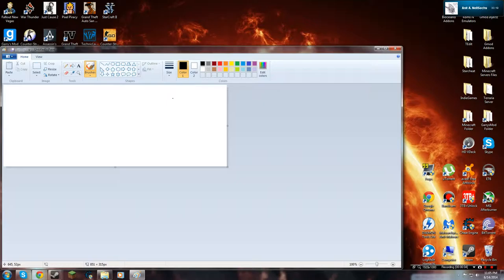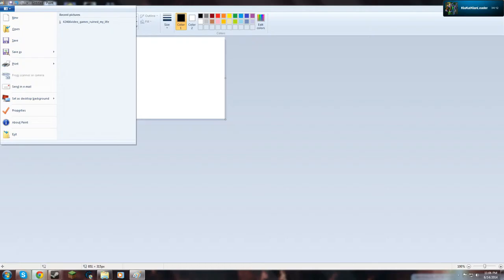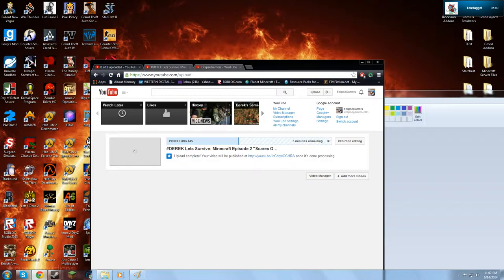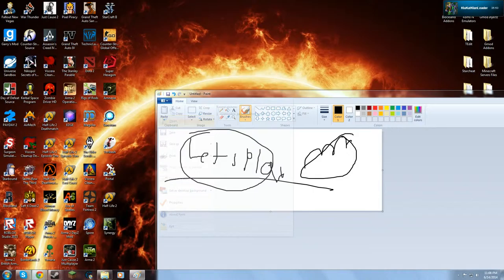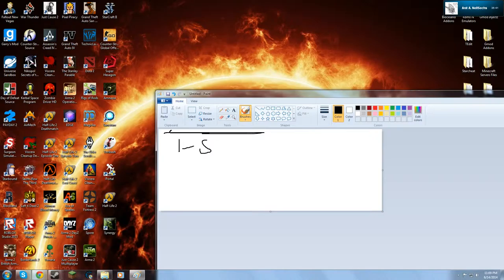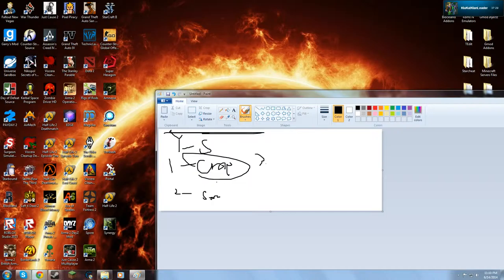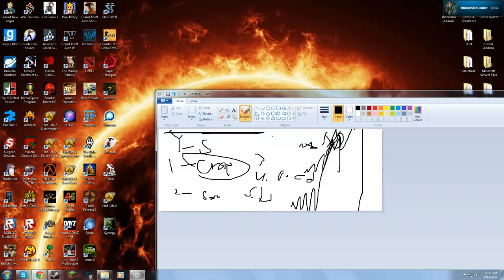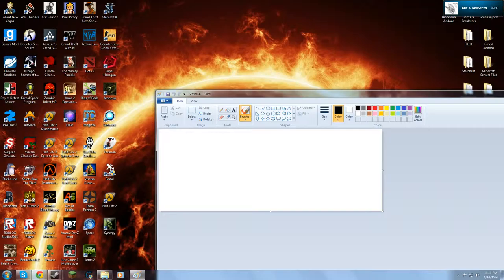DEREK Update! Pleaze watches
I forgot one. It will be called Lets Complete, and I will complete a game till the end. Each game will have its own playlist. :D (So will Lets Survive)